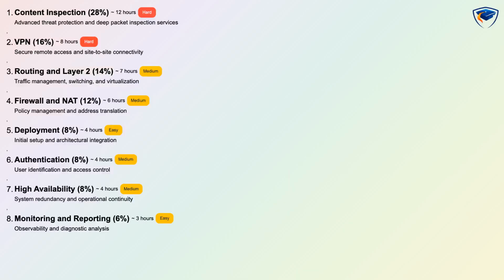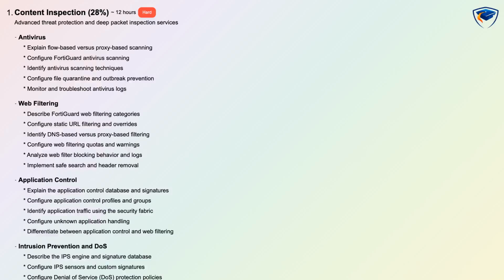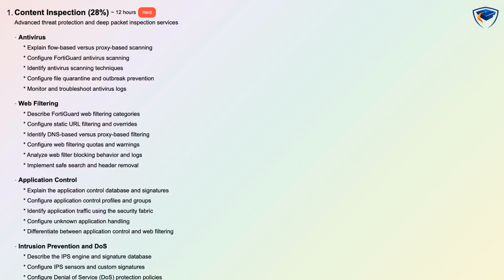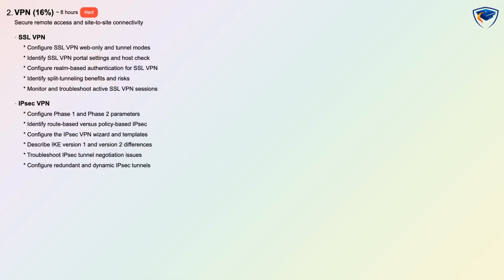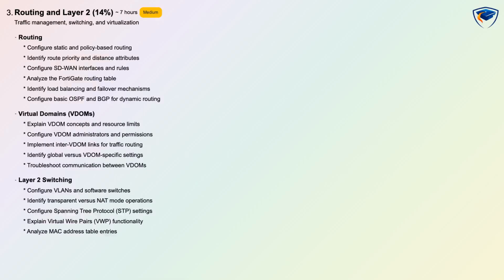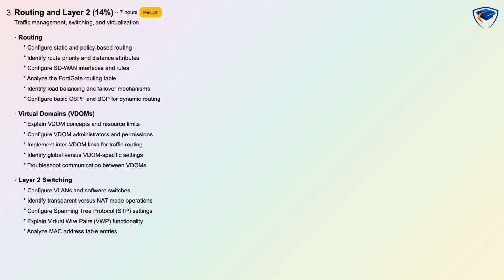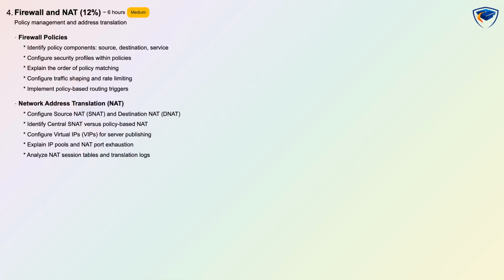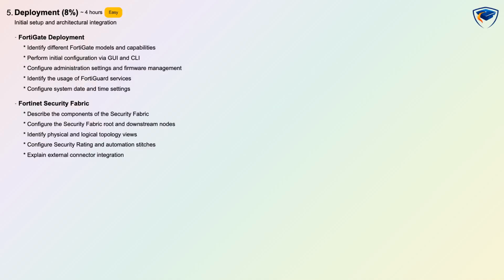Fortinet NSE4_FGT-6.2 Exam Syllabus: Unlock Your Firewall Expertise in Just 10 Minutes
Maximize your chances of passing the Fortinet NSE4_FGT-6.2 exam with our comprehensive syllabus guide, expertly crafted to help you navigate the exam domains with confidence. Unlike other study resources, our in-depth breakdown covers everything you need to know to master the Fortinet NSE4_FGT-6.2 exam and take your network security skills to the next level.

The Fortinet NSE4_FGT-6.2 exam is a professional-level certification that validates your skills in configuring and managing FortiGate devices to secure your organization's network. Our study guide is designed to help you focus your exam prep efforts and ensure you're thoroughly prepared for the test.

Core Topics Covered:
- Security Fabric Architecture: Understand the components of the Security Fabric, including FortiGate, FortiManager, FortiAnalyzer, and more.
- Security Profile Configuration: Learn how to configure and manage security profiles, including firewall policies, NAT, and VPNs.
- Network Firewall Policies: Understand how to configure and manage network firewall policies, including policy-based routing and address objects.
- Network Security Inspections: Learn how to configure and manage network security inspections, including SSL/TLS inspections and protocol anomaly detection.
- Secure Sockets Layer/Transport Layer Security (SSL/TLS) Inspections: Understand how to configure and manage SSL/TLS inspections, including certificates and certificate authorities.

Our syllabus breakdown covers all six domains of the NSE4_FGT-6.2 exam, ensuring you're well-versed in every aspect of Fortinet network security. This comprehensive study guide is perfect for IT professionals and network security specialists looking to advance their careers with the NSE4_FGT-6.2 certification.

Boost your score with Exam Sale practice questions and study guides, expertly designed to help you master the Fortinet NSE4_FGT-6.2 exam and achieve certification success. With our unbeatable exam prep resources, you'll be confident in your ability to tackle even the toughest questions. Begin your journey to NSE4_FGT-6.2 certification today and take the first step towards a rewarding career in network security.

Good Luck!